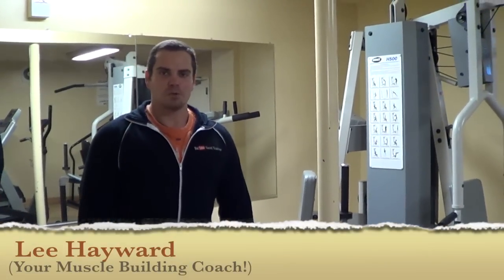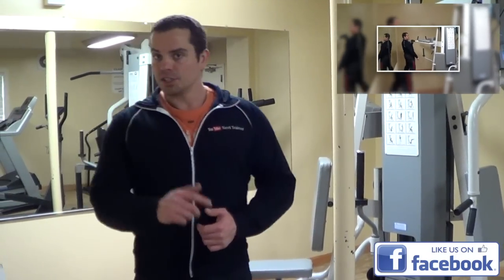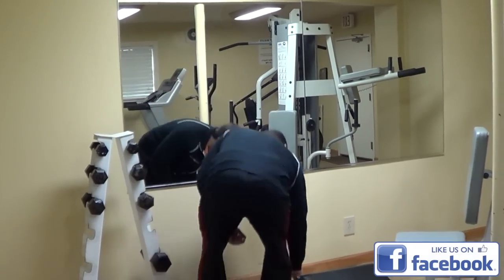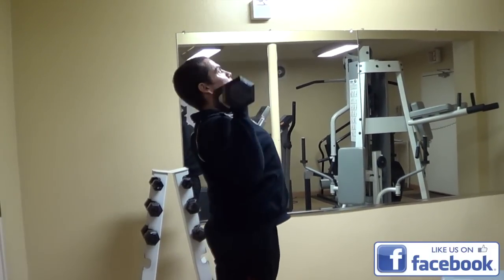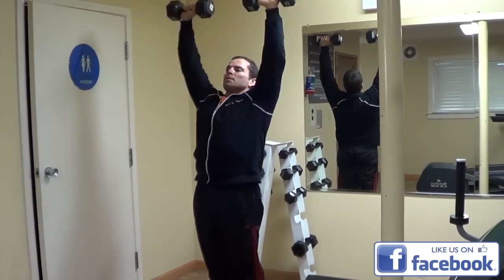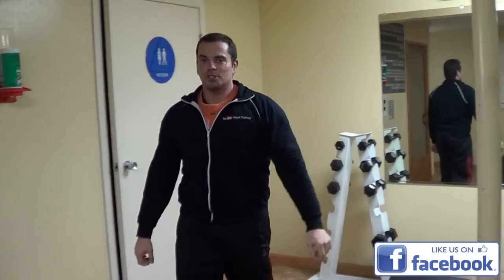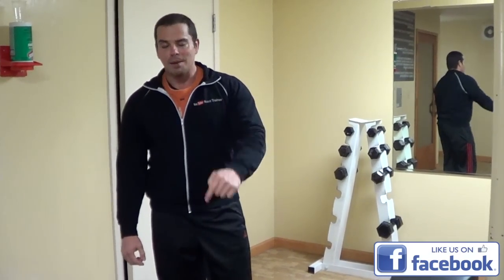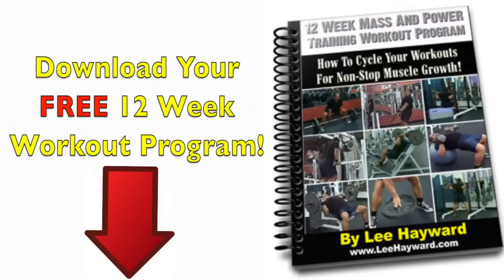Cheesy Hotel Gym Dumbbell Workout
Every once in a while you may find yourself working out in some pretty cheesy hotel gyms. But any workout is better than no workout. And I think it's a good idea to workout in a crappy gym from time to time because it makes you appreciate a proper gym all that much more.

The hotel that I'm staying at here in this video was chosen not because of the gym, but because they have efficiency units with a full kitchen. The "fitness center" that they offered was an extra bonus. And I have to say they did make it seem much more appealing on the website than it was in person.

The workout routine is simple, just do every freakin exercise you can do with the limited equipment available.

Now in the first part of this video I did a bunch of moves with the universal machine and you can see that video at:

In this second part I added in some missing elements of the workout and did some dumbbell exercises for the shoulders and back.

Dumbbell Rows & Dumbbell Shoulder Press.

Now because we have limited equipment (only 25 pound dumbbells) I'm doing these in a fast paced super set fashion just going back and forth between exercises with no rest in between sets. While this isn't the best for mass building, it's pretty good for conditioning and muscular endurance.

This dumbbell row and shoulder press super set variation is something you can do in a home gym as well to get a good pump in the lats and delts.